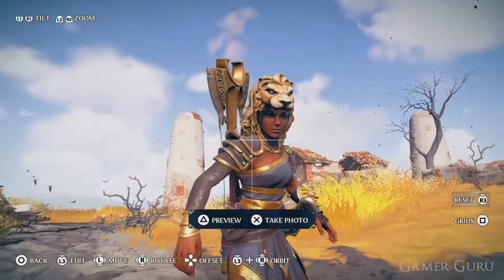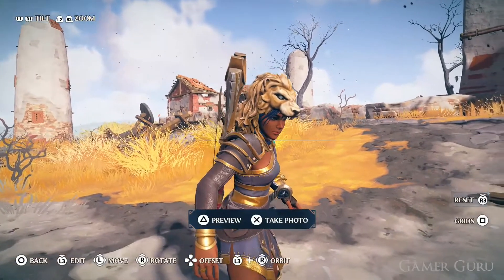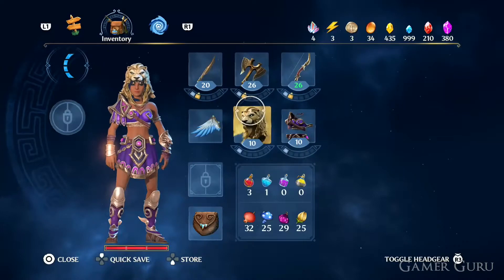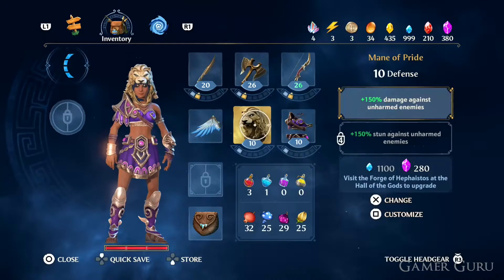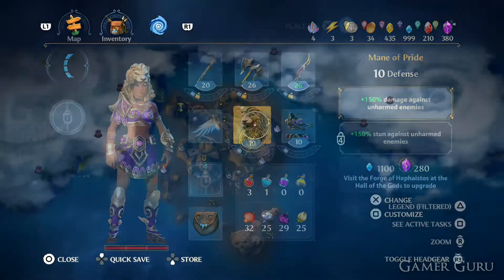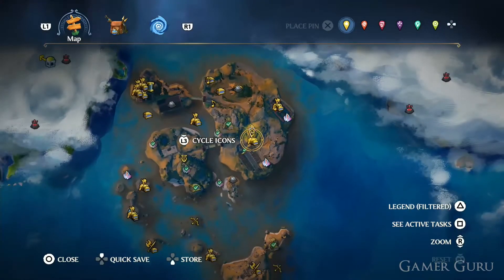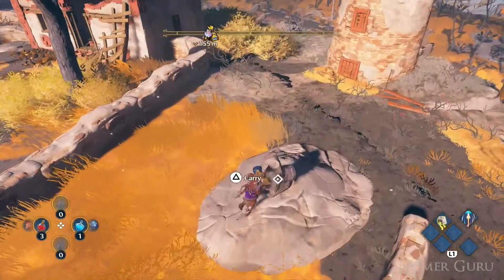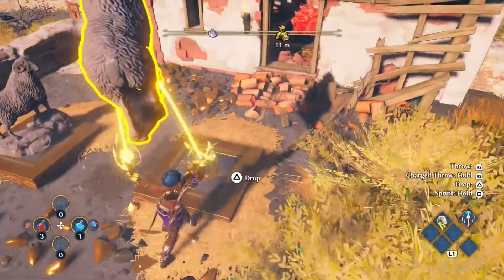Mane Of Pride Location In Immortal Fenyx Rising (Headgear)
Where to get the Mane Of Pride Headgear in Immortal Fenyx Rising.
Early game helmet that grants +150% damage against unharmed enemies.